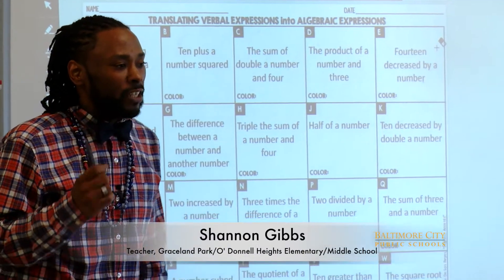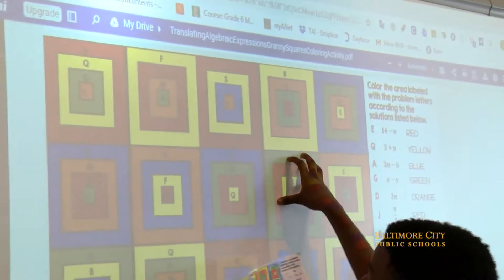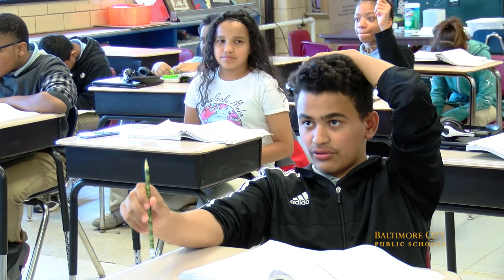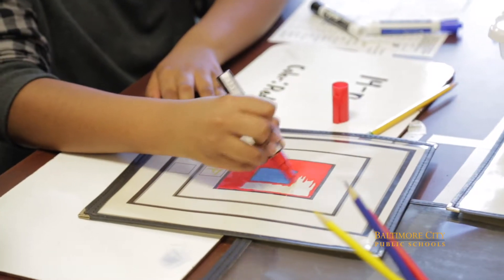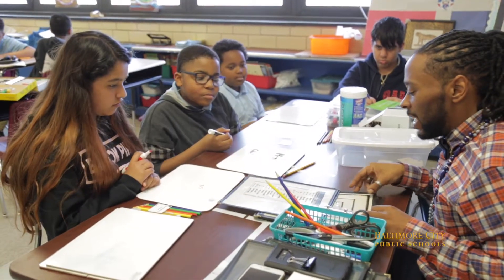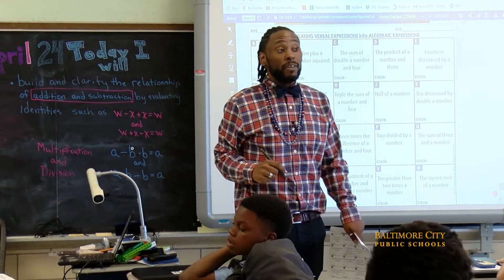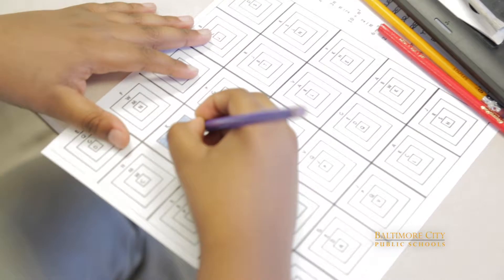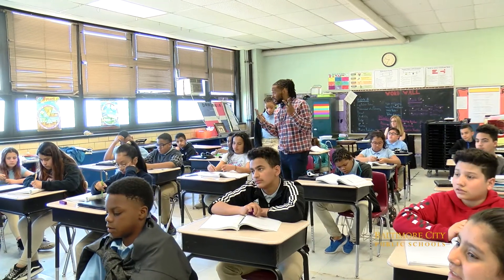Infusing Math with Art at Graceland Park O'Donnell Heights